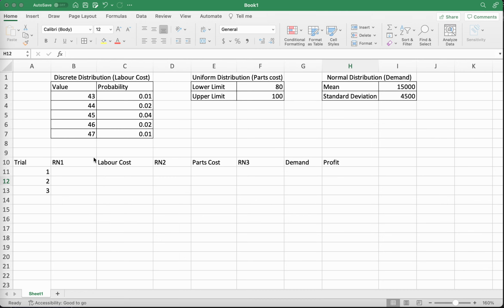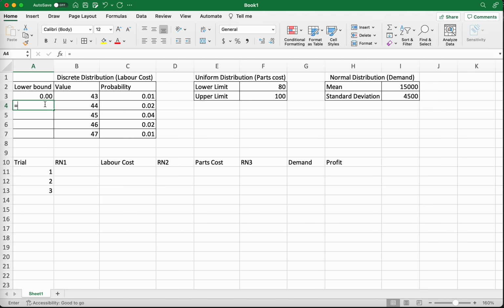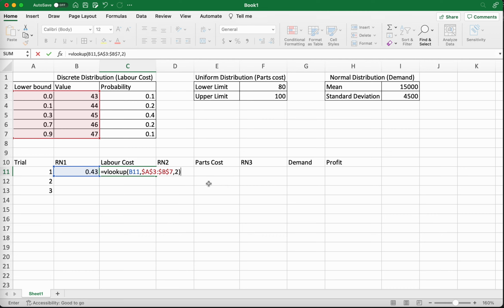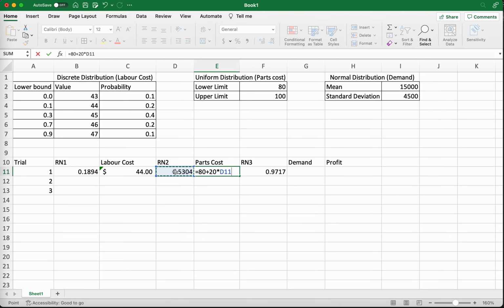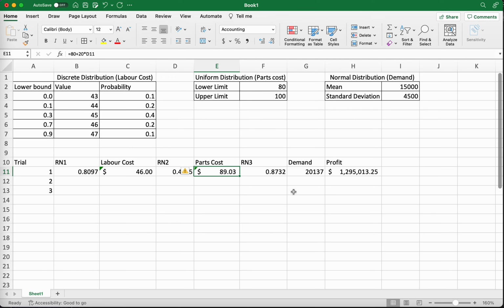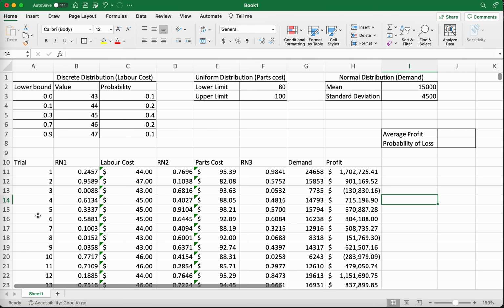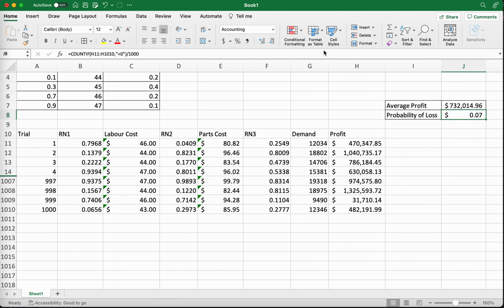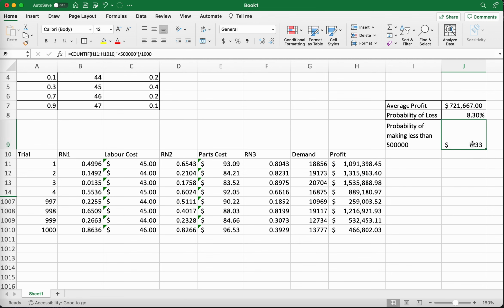Simulation using excel: What if Analysis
Markov Montecarlo simulation, Simulating Normal distribution, discrete distribution and uniform distribution using excel. We use the RAND() and VLOOKUP() functions.